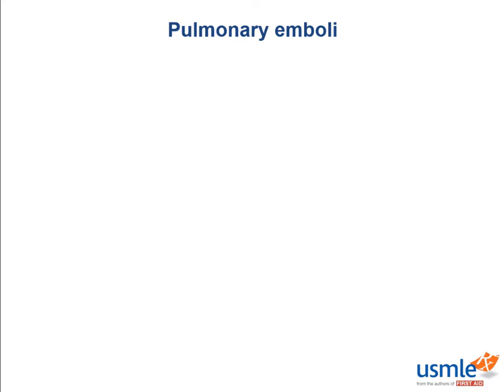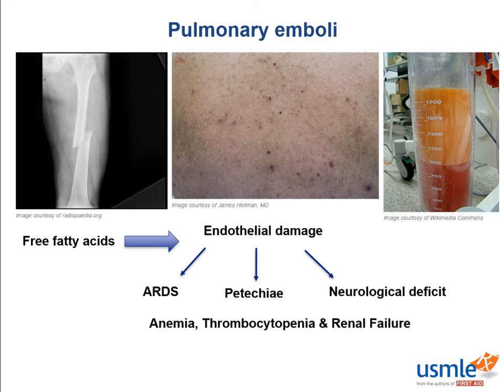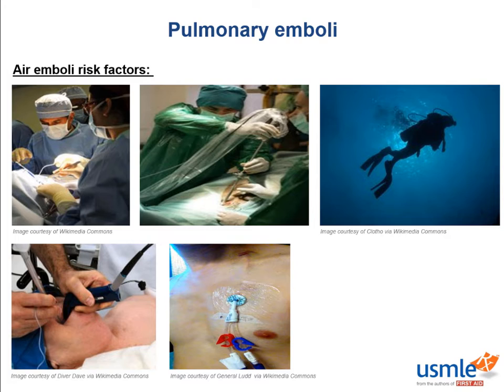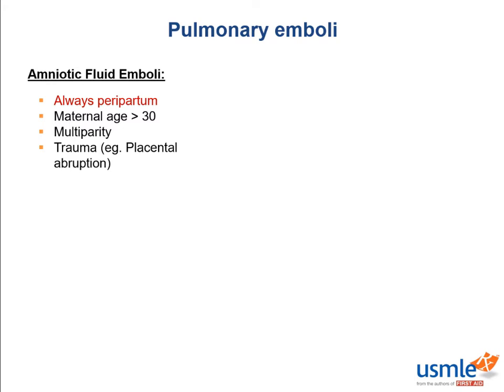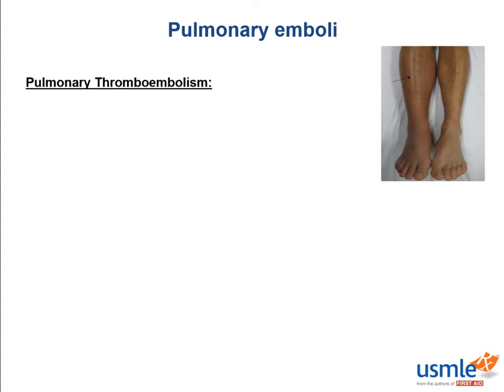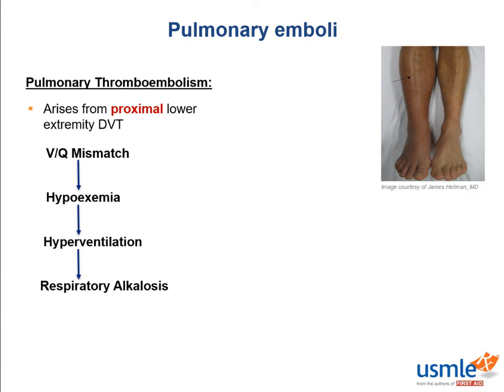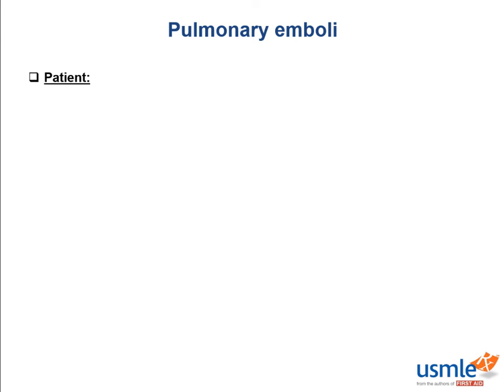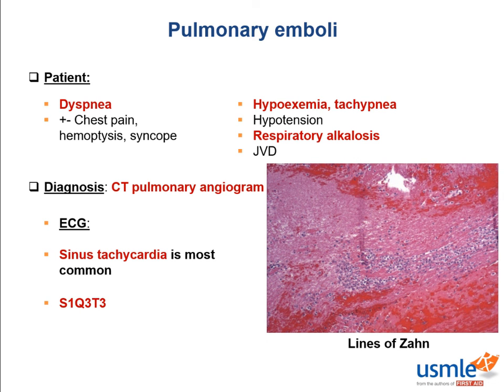USMLE-Rx Express Video of the Week: Pulmonary Emboli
Our Express Video of the Week covers Pulmonary Emboli, from the Pathology section of the Respiratory chapter in First Aid for the USMLE Step 1.